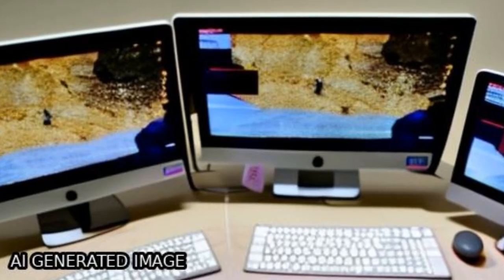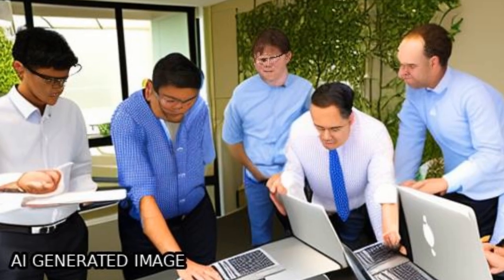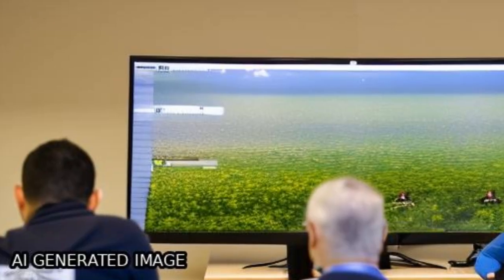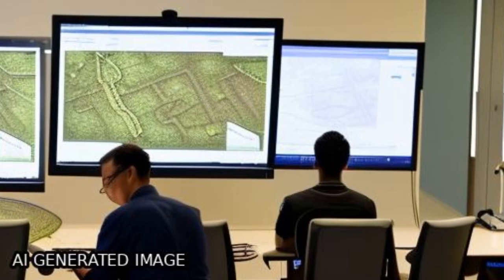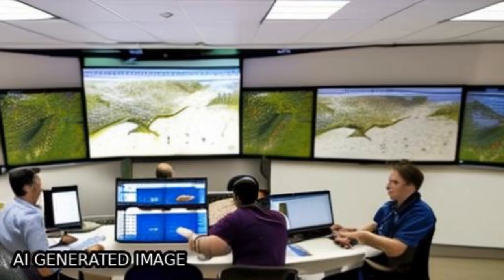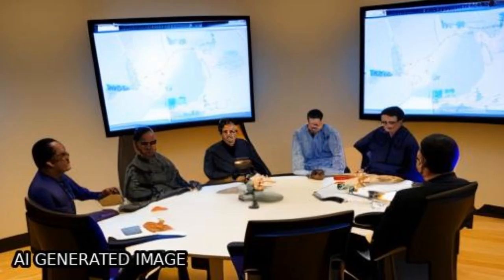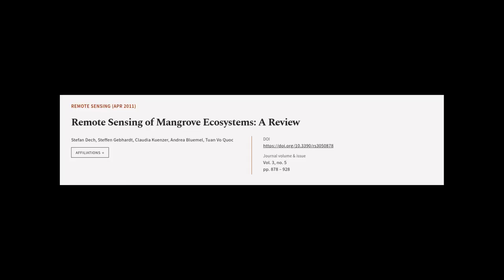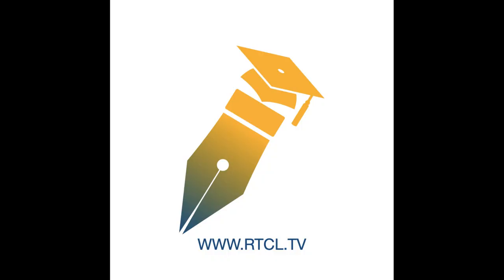Remote Sensing of Mangrove Ecosystems: A Review | RTCL.TV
### Keywords ###

### Article Attribution ###
Title: Remote Sensing of Mangrove Ecosystems: A Review
Authors: Stefan Dech, Steffen Gebhardt, Claudia Kuenzer, Andrea Bluemel ,and Tuan Vo Quoc

### Video Timestamps ###
0:00:00 - Summary
0:01:04 - Title
0:01:10 - Tail
0:01:14 - End